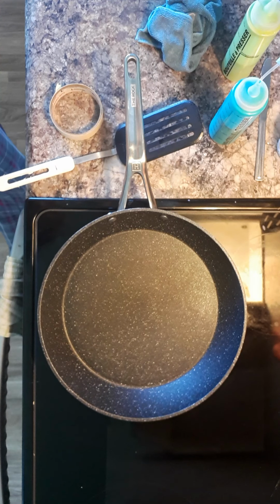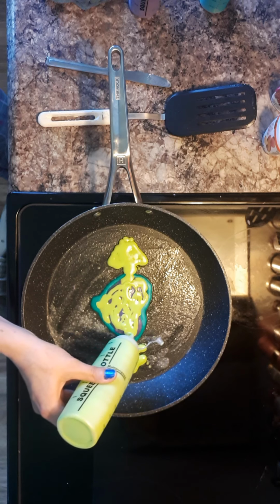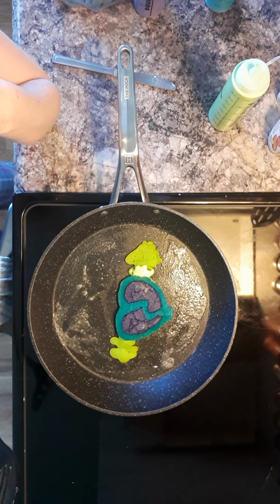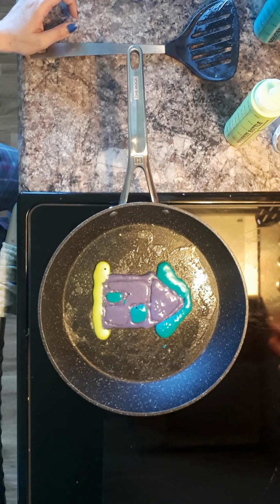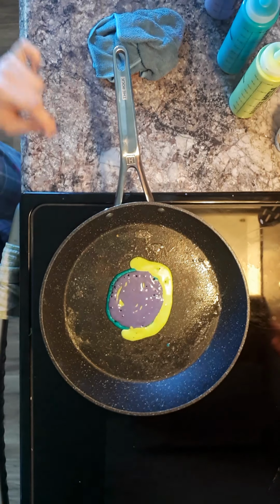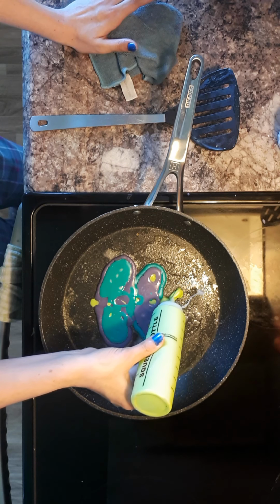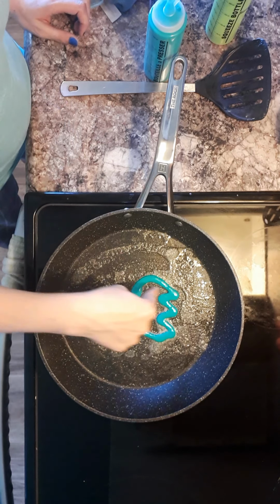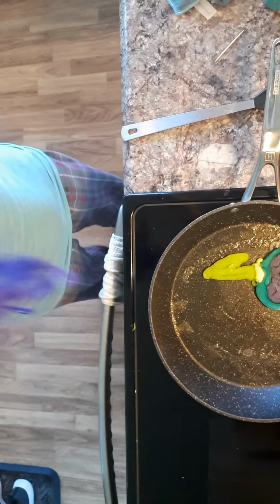Pancake art for breakfast today!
Made some pretty cool pancake art this morning guys.